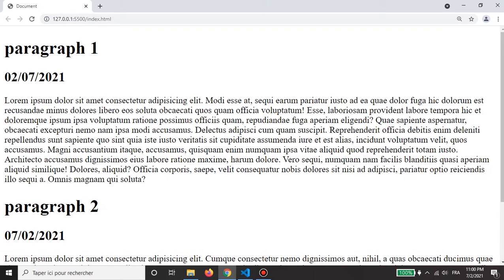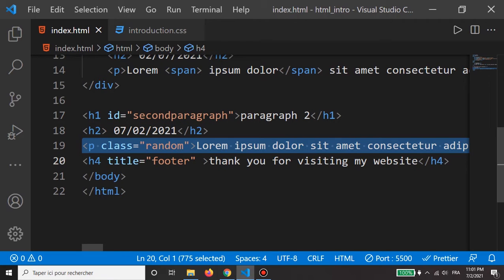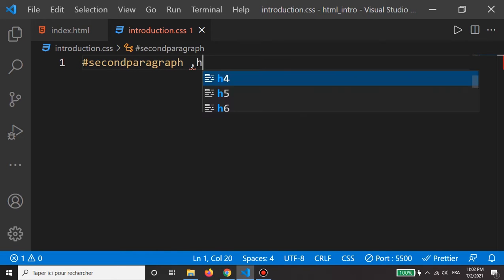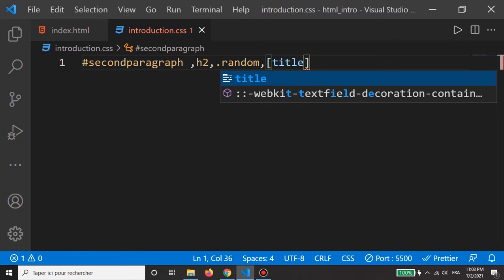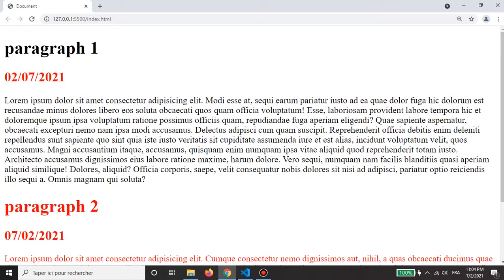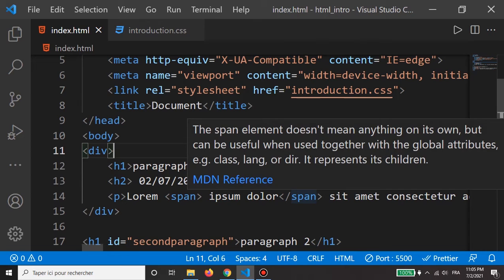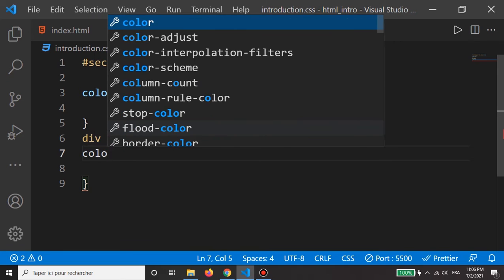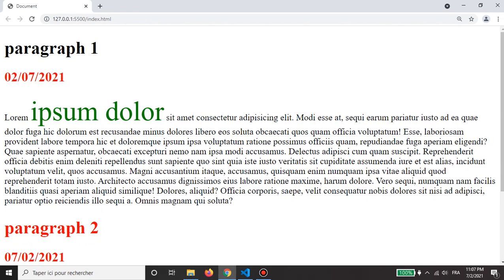Descendant & Grouping selectors CSS tutorial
learn Descendant & Grouping selectors